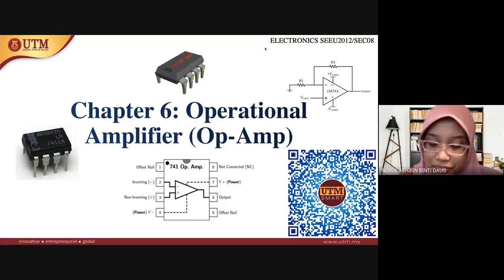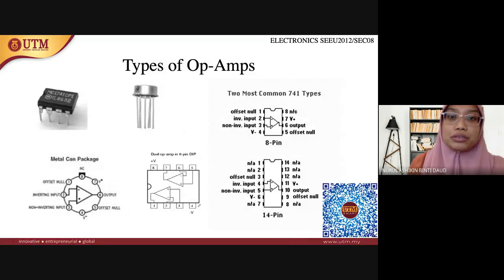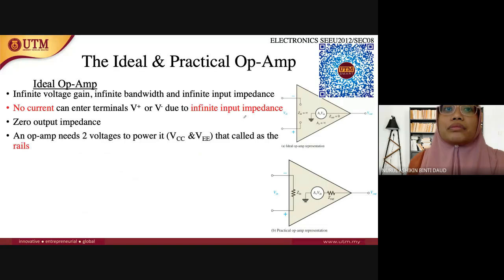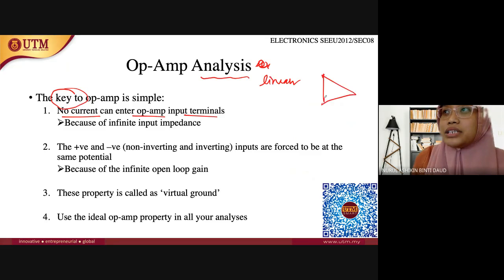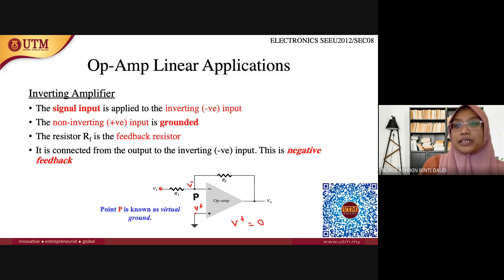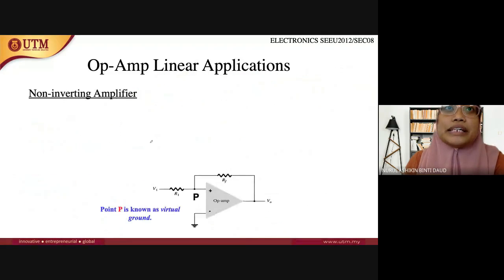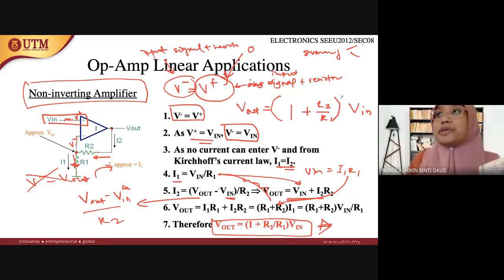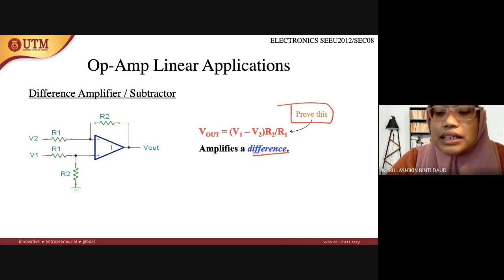Op Amp 1